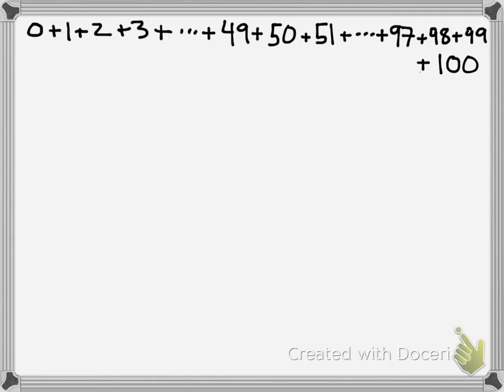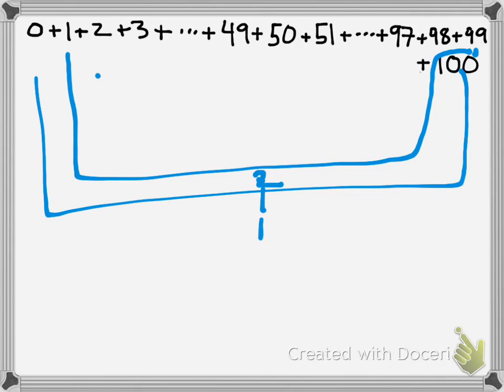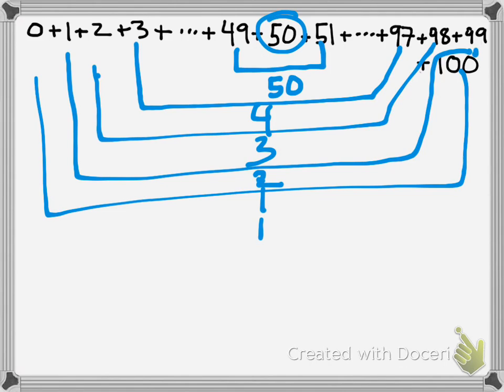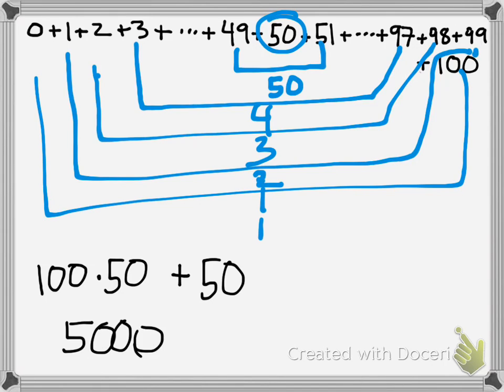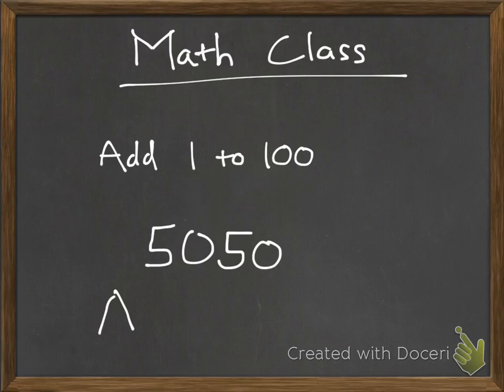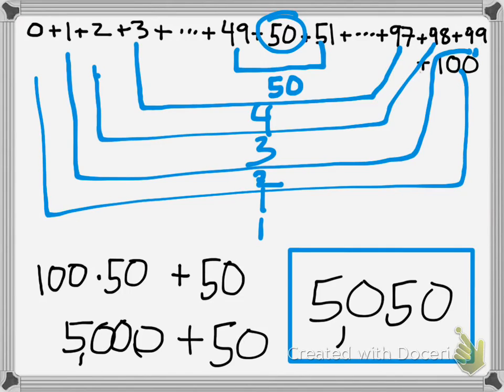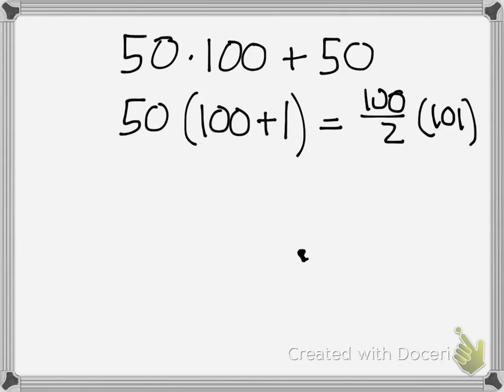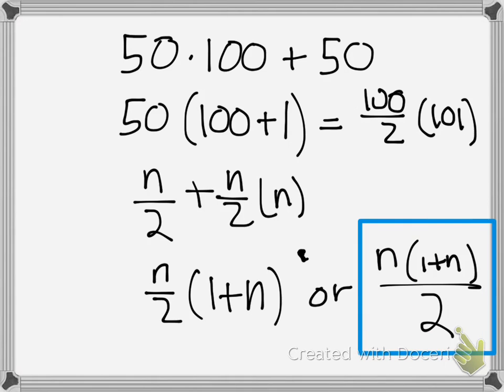Add 1 to 100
Ain't nobody got time for that!

Let's see if we can save time and use our heads...